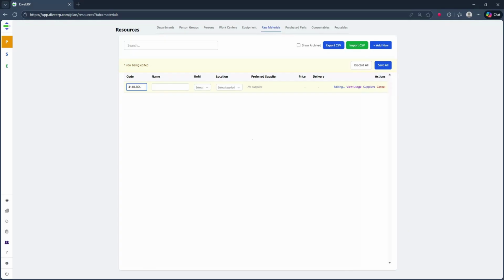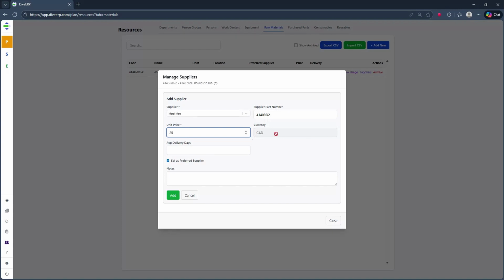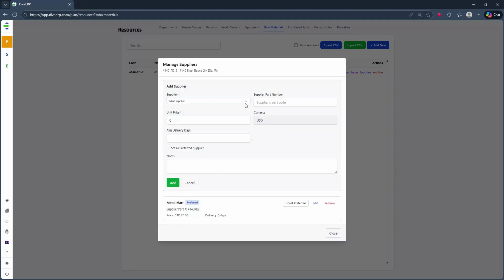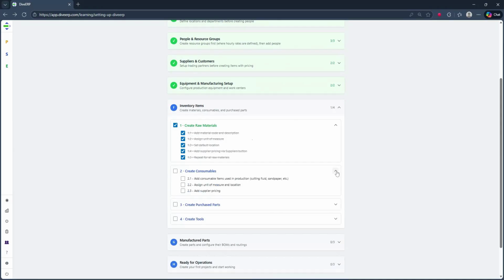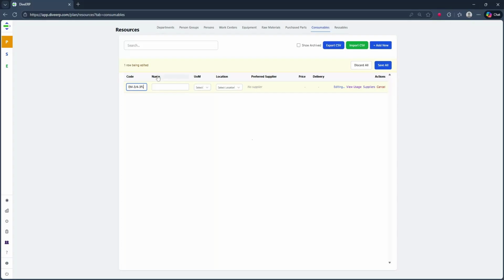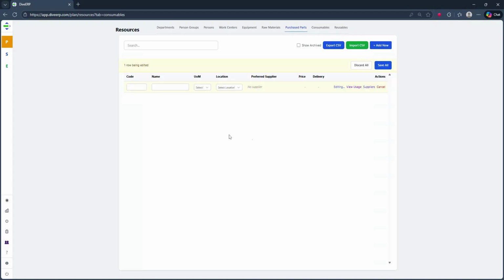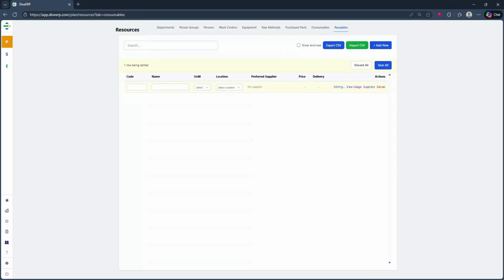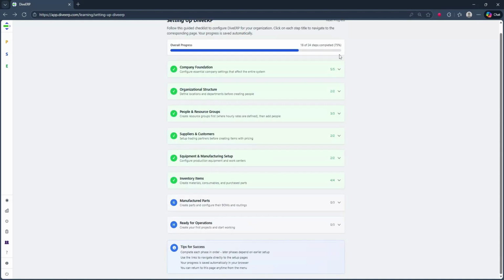Setting Up [ F ] Inventory Items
Welcome to DiveERP — Strength in Simplicity
Plan. Supply. Execute.

DiveERP is a lightweight ERP solution built for small and mid-sized manufacturers, machine shops, and fabrication businesses. Our mission is simple: help you run your operations with clarity, control, and efficiency — without expensive consultants or complex setup.

📌 Learn DiveERP step-by-step
Start with Company Foundation and follow the full setup playlist to be ready for live data.

We’re happy to help as you move from Demo Mode to Live Mode.

DiveERP implementation training

Purchasing + supplier management

Inventory control

Manufacturing planning & scheduling

Cost tracking and labor productivity

Machine shop best practices

ERP tips for small manufacturing teams

(DiveERP and Dive ERP both included for SEO)

© DiveERP by Solutions RIVAMIX Inc.